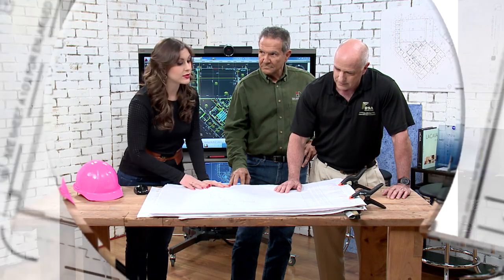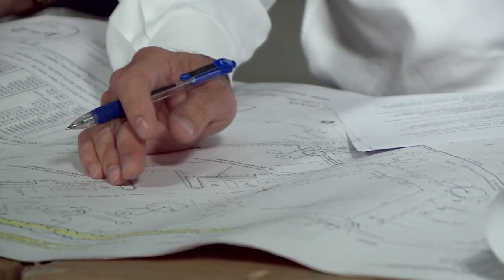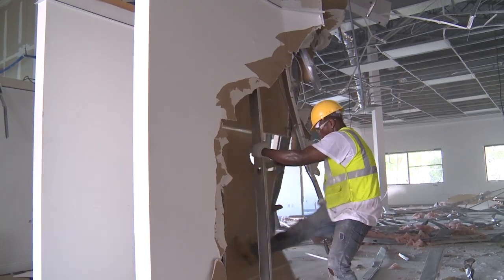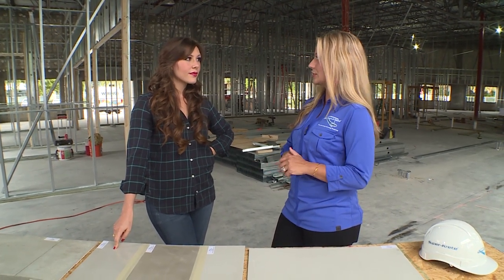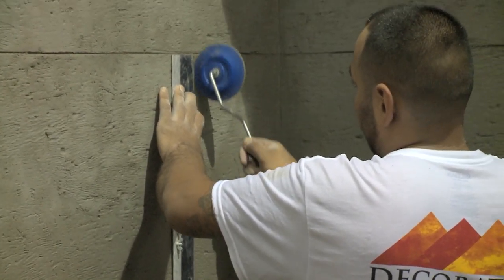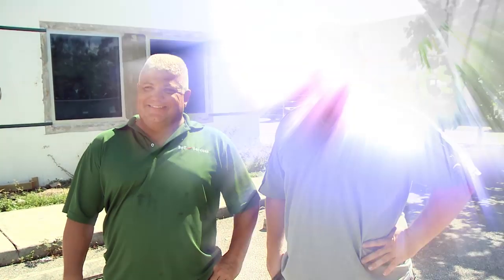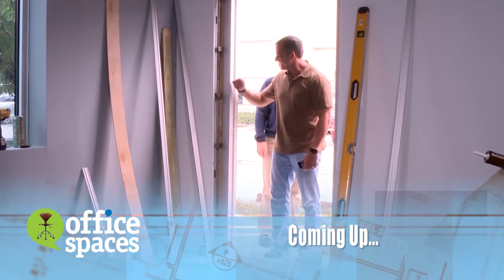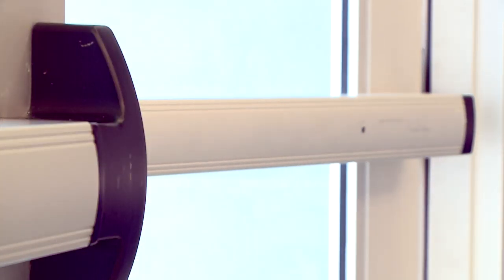Office Spaces: Episode 2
The construction process begins for Office Spaces. The General Contractor, BSA, is assigned for the project along with the Architect, Icon Design Group, and Demolition starts with Riteway Demolition. Wausau windows are installed by BnT, the flooring is treated and the walls are decorated using Super Krete. Finally, Wiring.com handles all the complex wiring for the building.

OS021916 OS0002